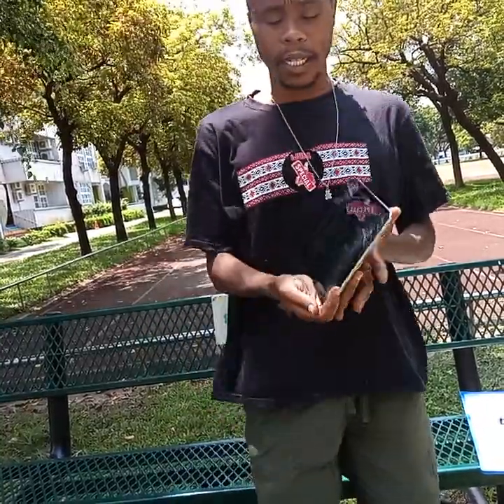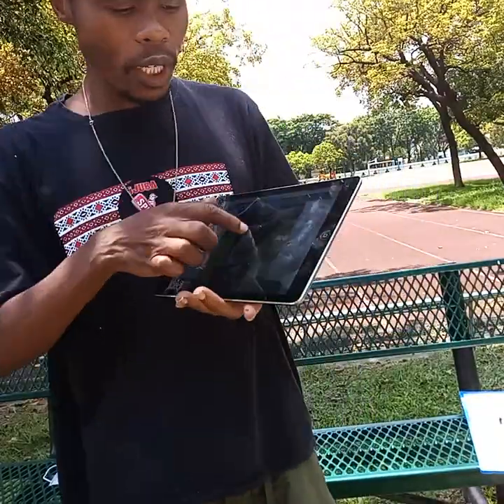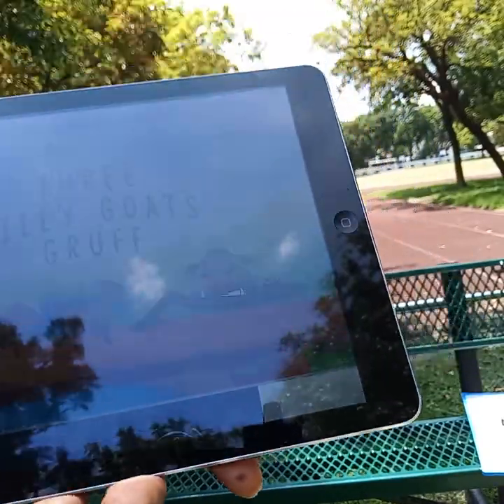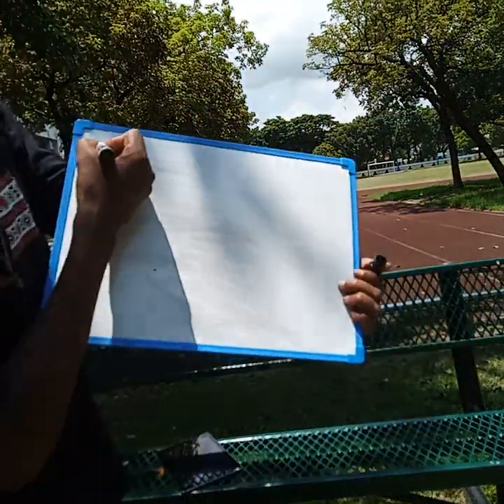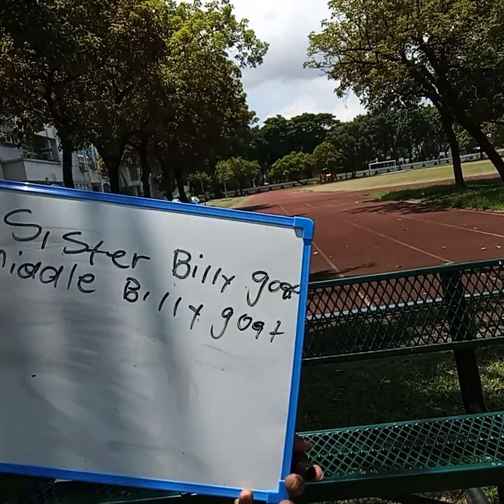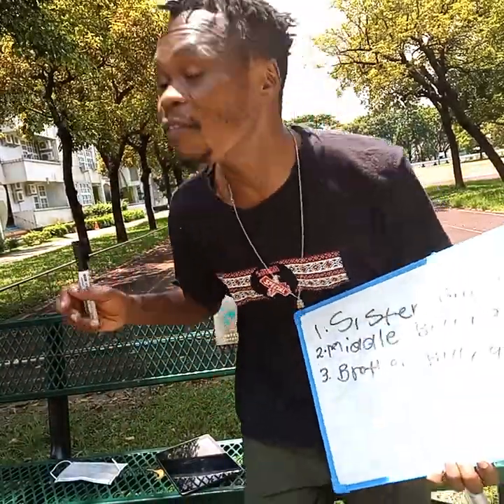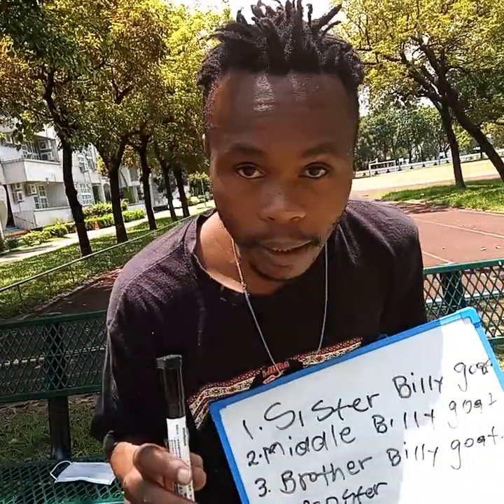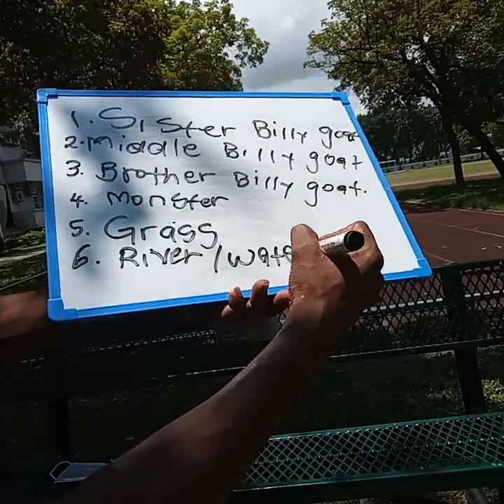Grade 2 _ Billy Goat Story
The learners will know about few animals.